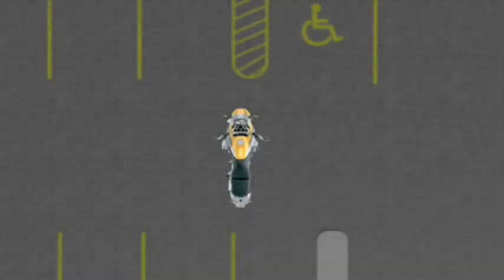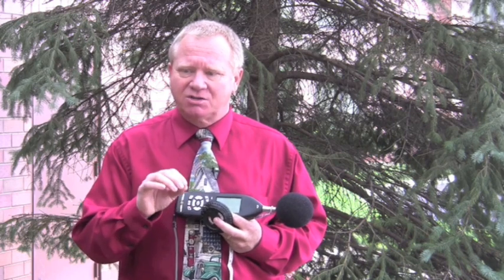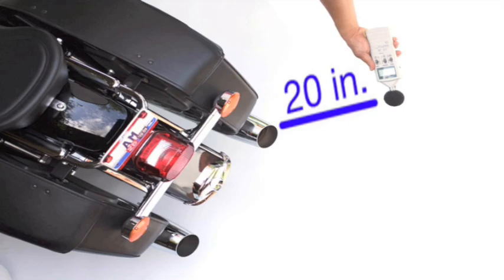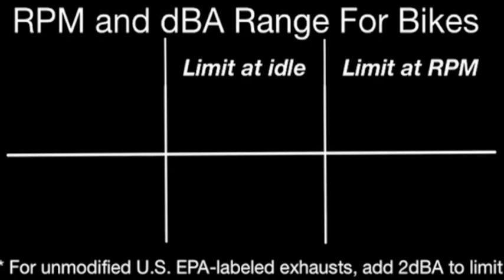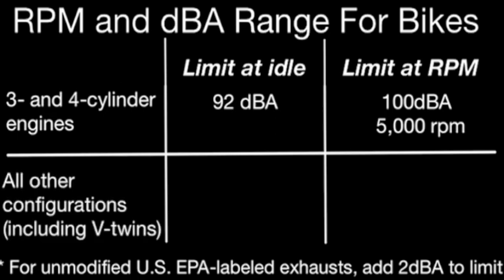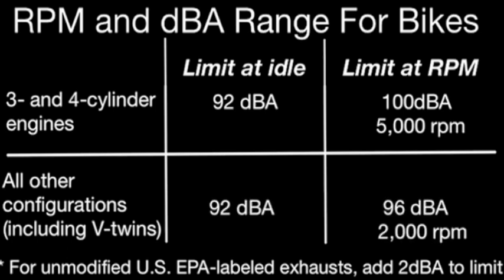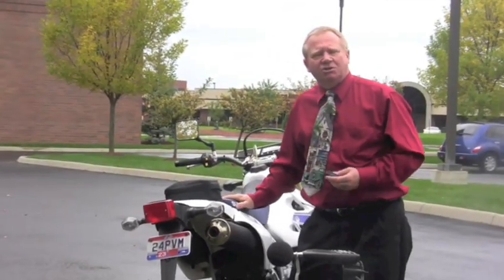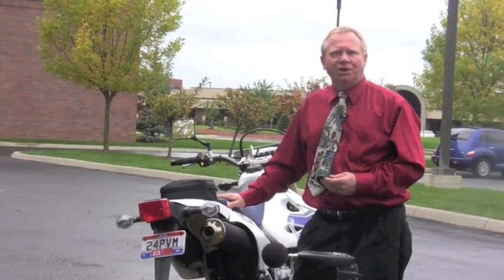How to Perform a SAE J2825 Motorcycle Sound Test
Sound expert Chris Real demonstrates how to perform the new SAE J2825 motorcycle sound test.